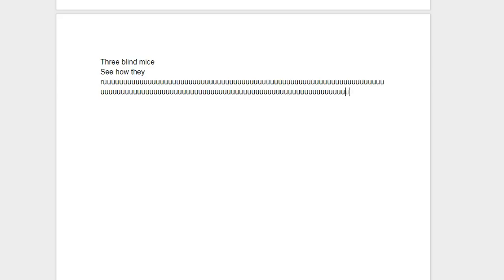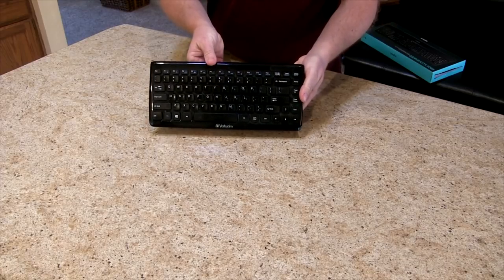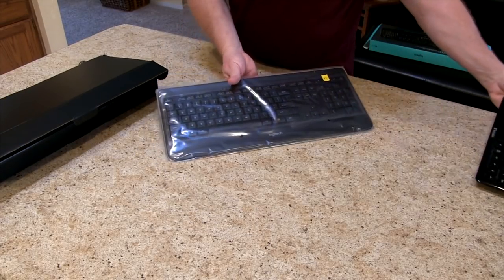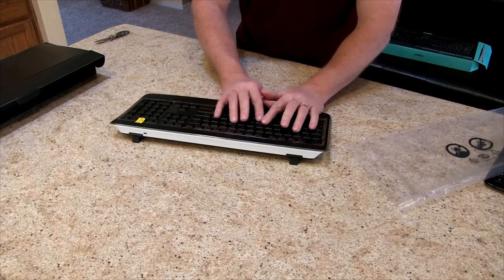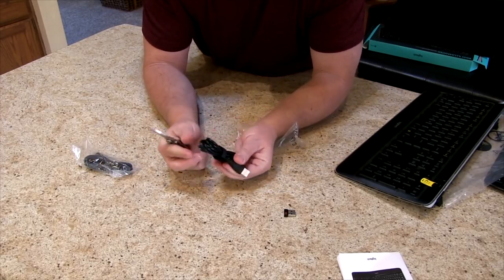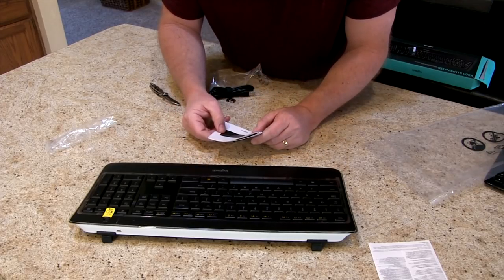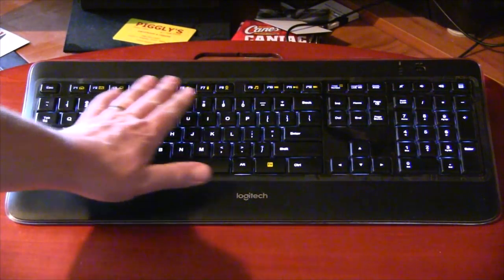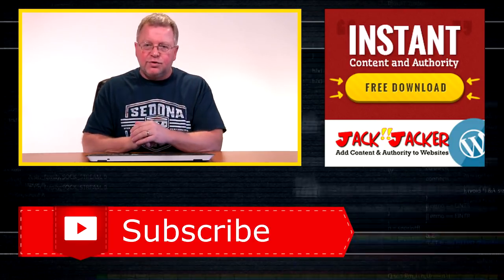Wireless Backlit Keyboard Review - Logitech K800 Wireless Keyboard Review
Best Wireless Backlit Keyboard Review by Patrick Sipperly

Logitech K800 Wireless Keyboard Review from the Executive Producer of the Arizona Video Company of Chandler, Arizona.
wireless backlit keyboard review

 - com: Logitech CRAFT Wireless Keyboard for Windows, Mac with Creative Input Dial for Productive and Creative Control with Unifying 2

Logitech Craft RF Wireless + Bluetooth QWERTY UK English Black Grey keyboard Catalogue Number:

HooToo HT-WK01 Bluetooth Wireless Backlit Keyboard Review Tested On HTC One MAX Android Smartphone

Logitech купить в магазине №1, Клавиатура Logitech Wireless Bluetooth Keyboard CRAFT фото, характеристики, отзывы, цены, похожие
آپارات - Computer Keyboard (Computer Peripheral Class)
logitech craft wireless backlit keyboard full review with logitech options walkthrough.
Buy Apple MC184LL/B Wireless Keyboard: Keyboards - Amazon